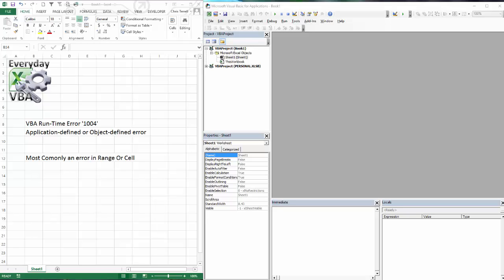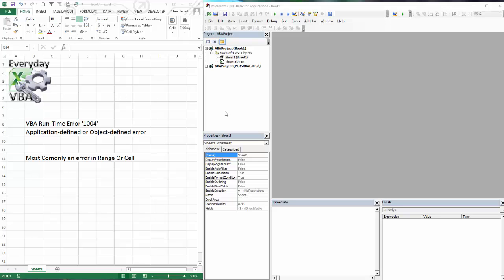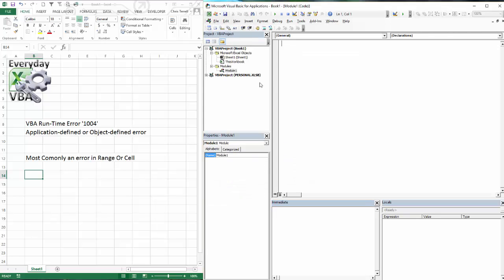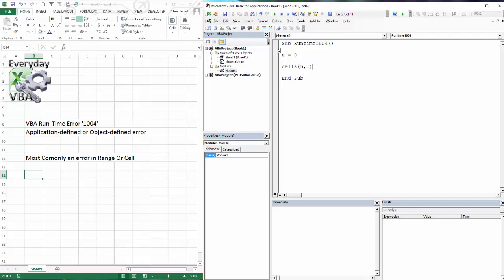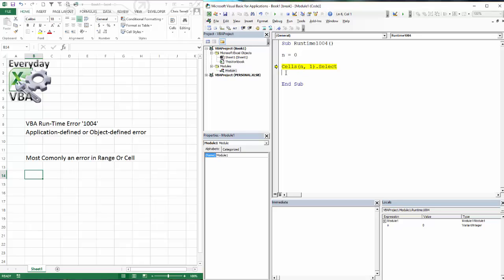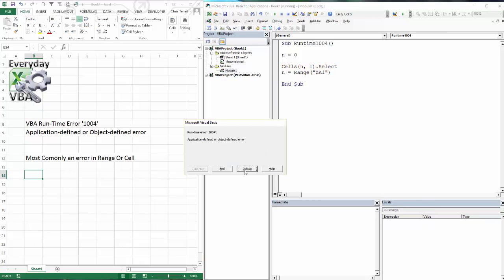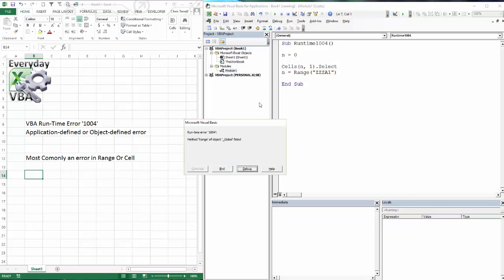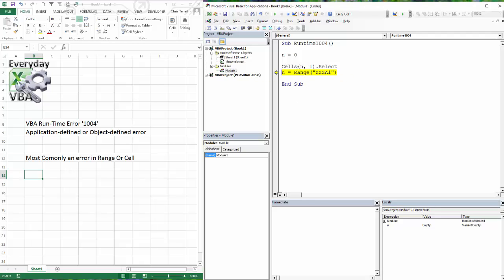VBA run-time error '1004' Application-defined or Object-defined error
The Excel VBA run-time error '1004' is a catch all error but most likely you will get one of the following errors which we review in this video
Application-defined or Object-defined error

or
"Method 'Range' of Object '_Global' failed"

These are both errors caused by trying to reference a cell or range that doesn't exist.

_Code_
Sub Runtime1004()

Cells(n, 1).Select
Cells(10000,1).Select
n = Range("ZZZA1")

End Sub